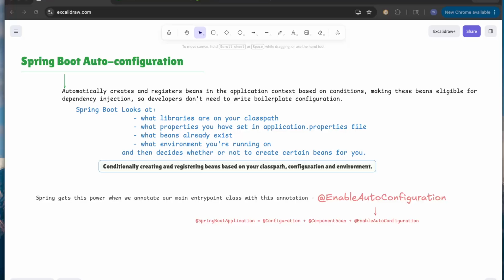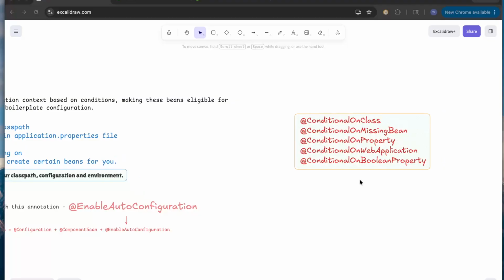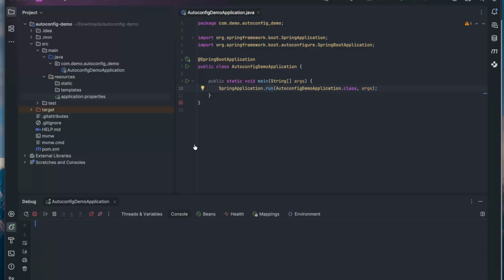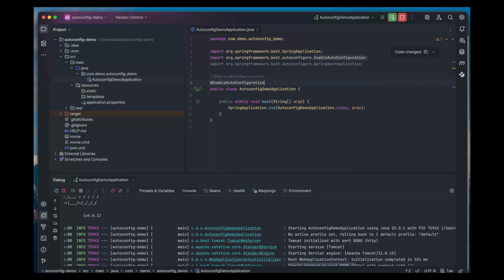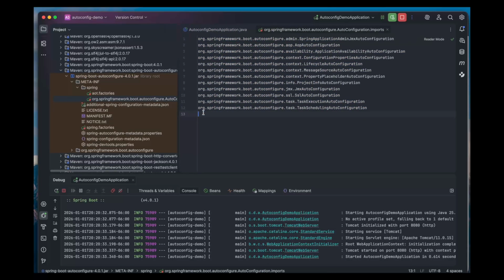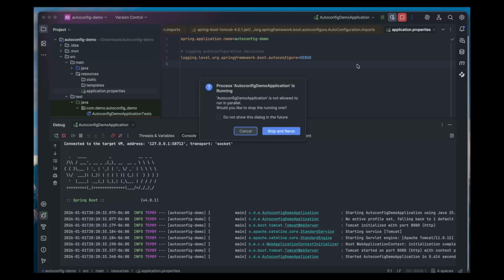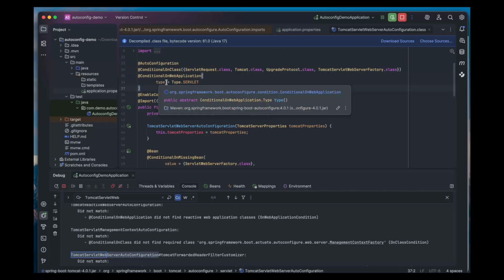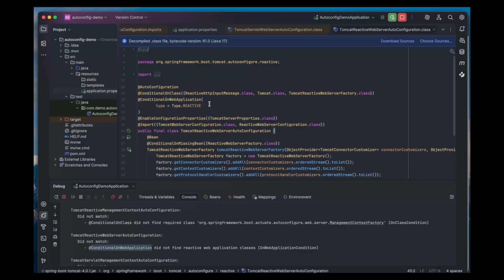How Spring Boot Auto-Configuration Really Works?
When you run a Spring Boot application, things like Tomcat, DispatcherServlet, and even your DataSource get configured automatically - without you writing much configuration code.

But how does Spring Boot actually do this?

In this video, we break down Spring Boot Auto-Configuration step by step and explain:
- What auto-configuration candidates are
- How Spring Boot decides which configurations to apply
- How @EnableAutoConfiguration works behind the scenes
- How Tomcat is auto-configured
-How to read the Condition Evaluation Report

This video focuses on real code, actual auto-configuration classes, and simple explanations, so auto-configuration no longer feels like magic.

## Topics covered:

Spring Boot auto-configuration explained
Auto-configuration candidates
Condition matching (matched vs did not match)
TomcatServletWebServerAutoConfiguration
How Spring Boot decides servlet vs reactive

#This video is ideal for
Spring Boot beginners,Java developers, Anyone confused by “Spring Boot magic”, Developers preparing for Spring Boot interviews